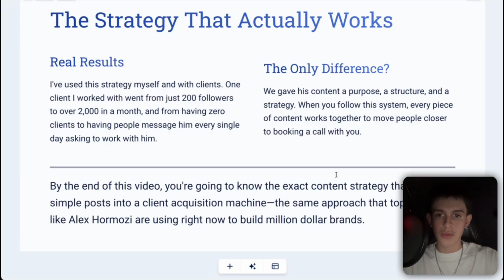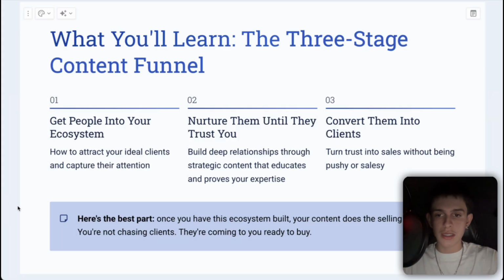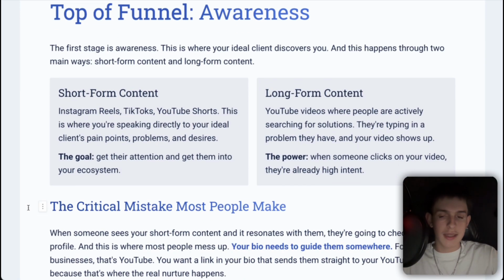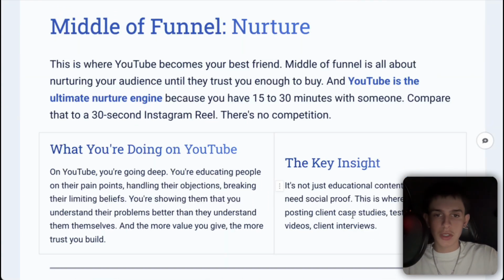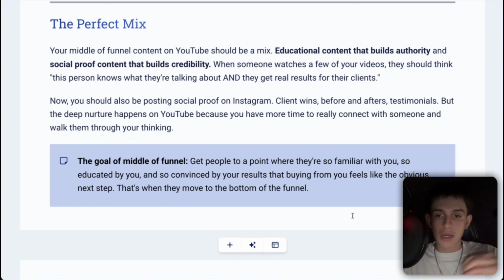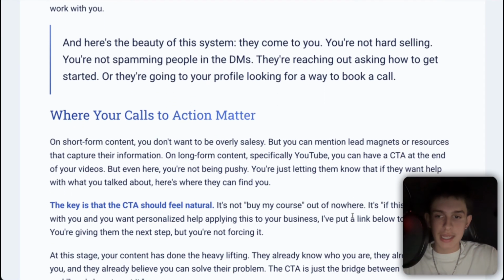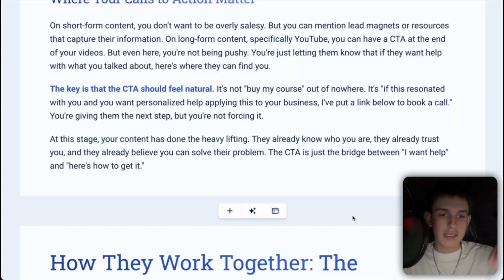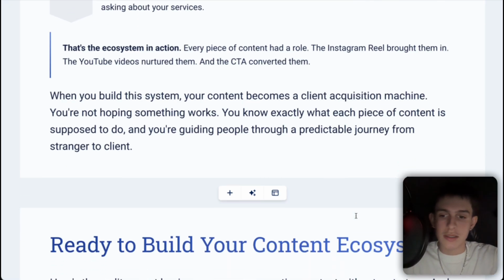How to Turn Viewers Into Paying Clients (on easy mode)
In this video, I break down the exact content funnel that businesses are using right now to turn viewers into paying clients on autopilot.

If you want to see how we can scale your business, book a free 1 to 1 call with me